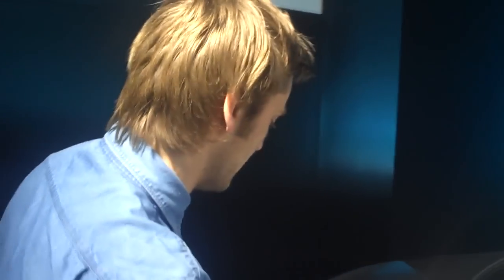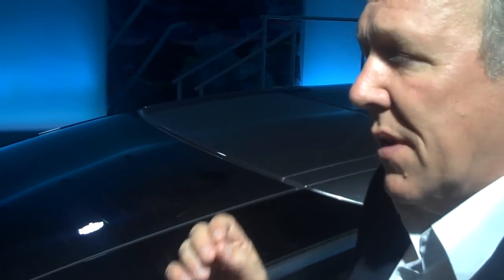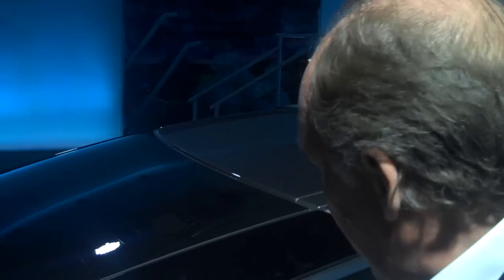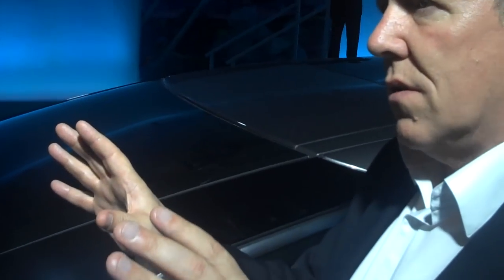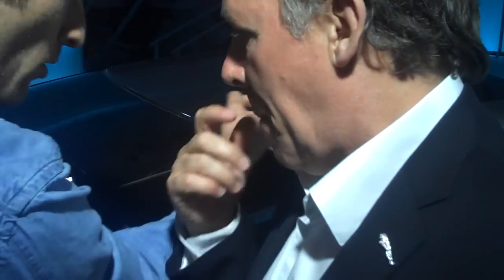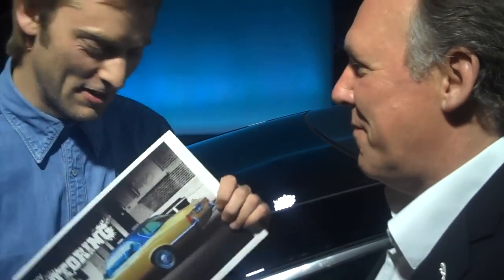New Jaguar XJ Launch with Design Director Ian Callum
I get a tour round the all-new Jaguar XJ with Ian Callum, the Director of Jaguar Design. And get this, apparently they've already produced sketches of an XJC version!!